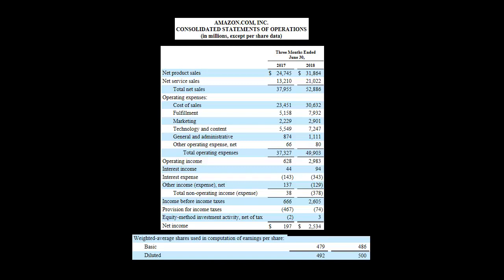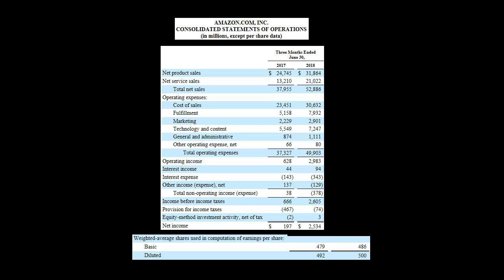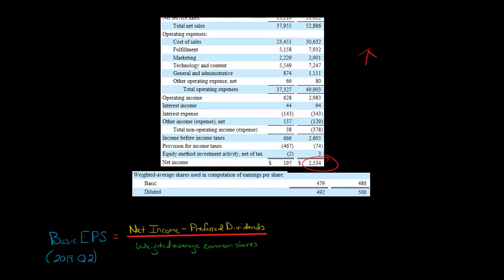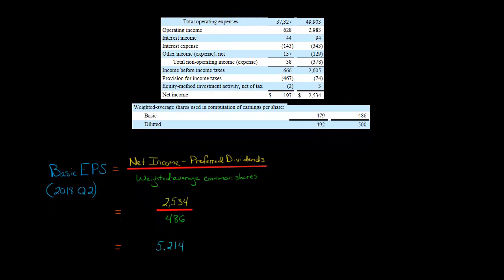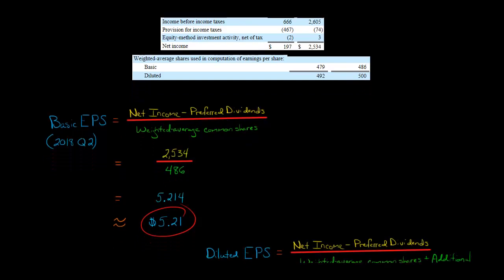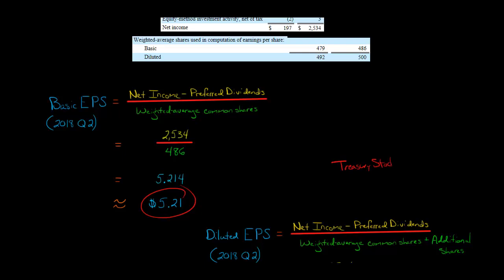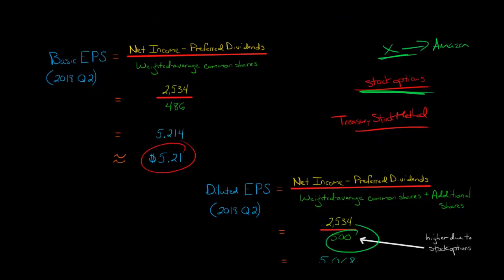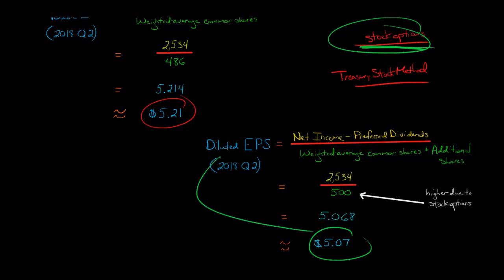How to Calculate EPS for Amazon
This video shows how to calculate Earnings Per Share for Amazon using its quarterly Income Statement from the second quarter of 2018.—
ACCESS INDEX OF VIDEOS
CONNECT WITH EDSPIRA
CONNECT WITH MICHAEL
ABOUT EDSPIRA AND ITS CREATOR